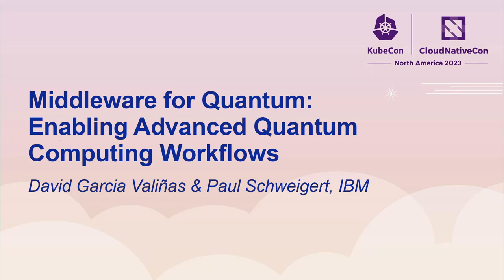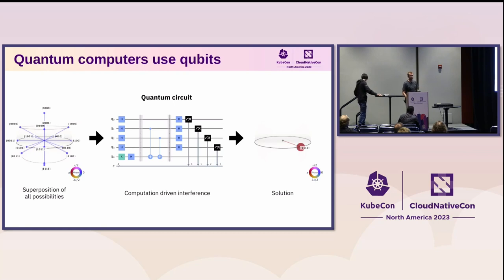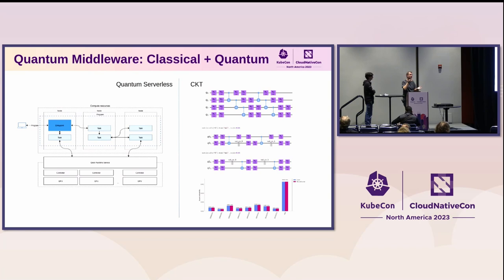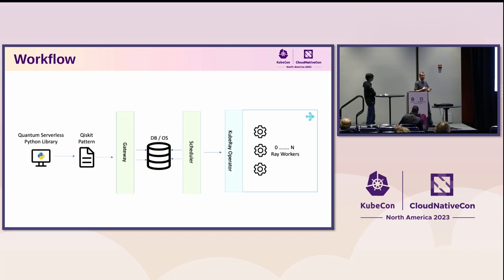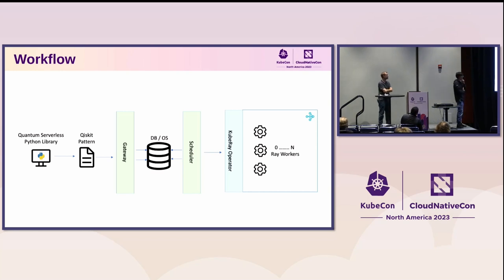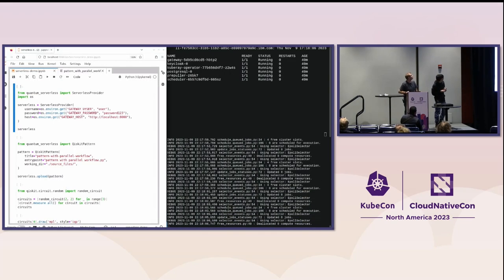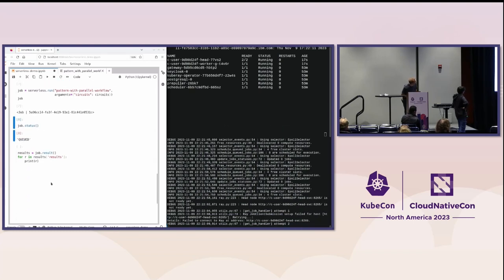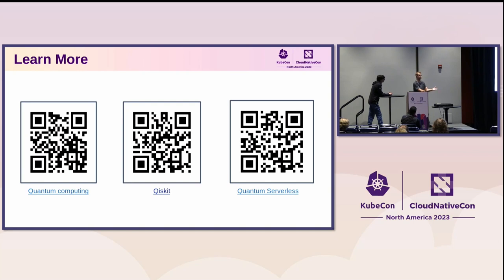Middleware for Quantum: Enabling Advanced Quantum Computin... David Garcia Valiñas & Paul Schweigert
Middleware for Quantum: Enabling Advanced Quantum Computing Workflows - David Garcia Valiñas & Paul Schweigert, IBM

Middleware for Quantum is a user-friendly open-source solution that enables you to easily solve complex quantum computing tasks. It seamlessly integrates with Kubernetes, enabling developers to embrace quantum computing in a cloud-native environment, while leveraging the scalability and flexibility of the Kubernetes platform. With its ability to handle complex tasks and manage heterogenous compute resources, including quantum capabilities, Middleware for Quantum allow to run jobs and distribute them across multiple CPUs, GPUs, and QPUs. This talk will explore how Middleware for Quantum, an open-source project, integrates with Kubernetes, empowering developers to harness the power of quantum computing in a cloud-native environment. Additionally, this talk will share preliminary results that showcase the effectiveness of this open-source middleware in solving complex classical-quantum computing workflows.